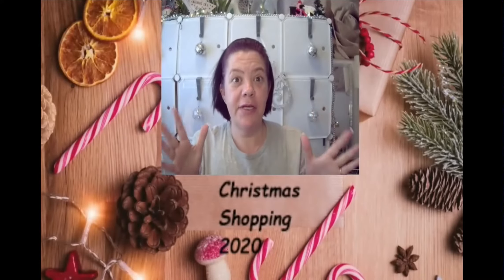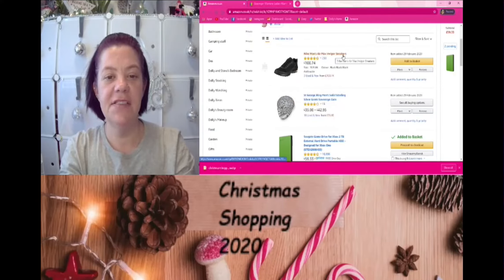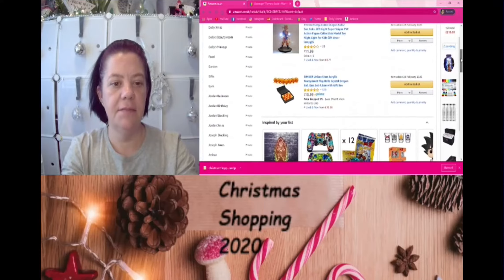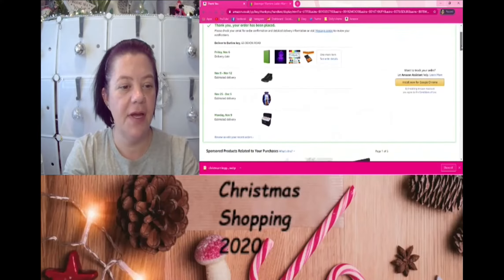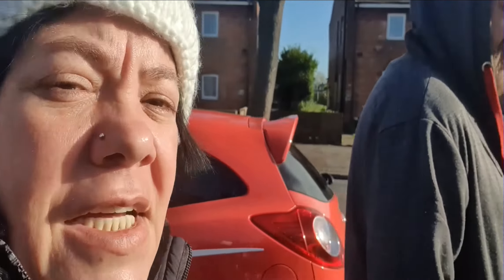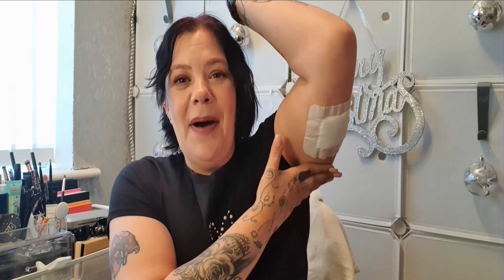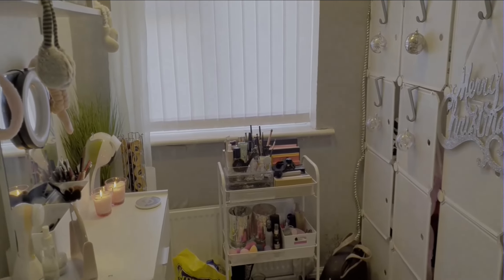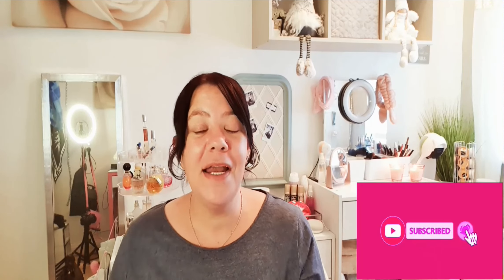Wonderful Life Of Dolly...Week 16...01.11.2020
Hello My Angels, after having a week off with the Wonderful Life Of Dolly here is now week 16.

To starting my Christmas shopping, visiting the doctors and changing my beauty room around it's been another busy week.

This video was not sponsored and everything was brought with my own coin.

Thank you for watching, and hope you enjoyed another week with "Wonderful Life Of Dolly" Please don't forget to like, subscribe and share this video with your family family and friends. Press that little bell button so you don't miss any more of my videos.